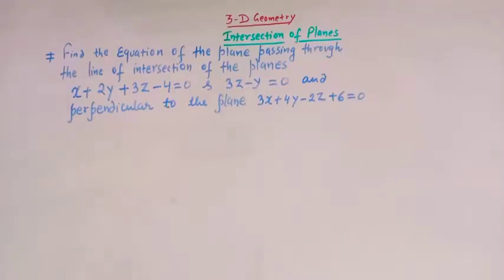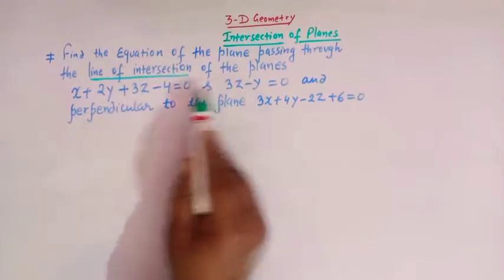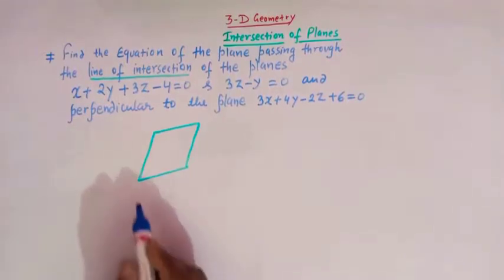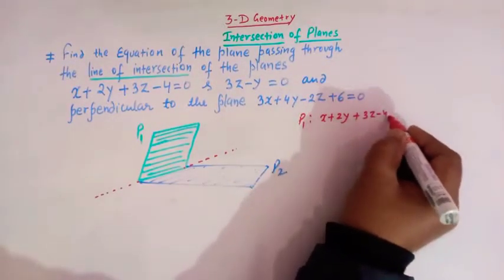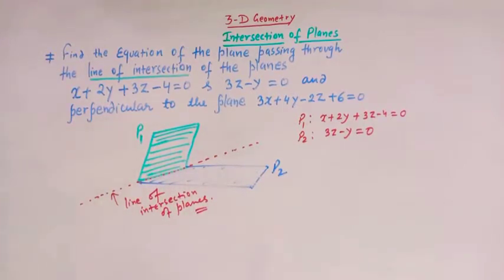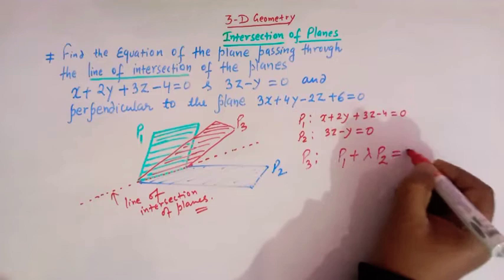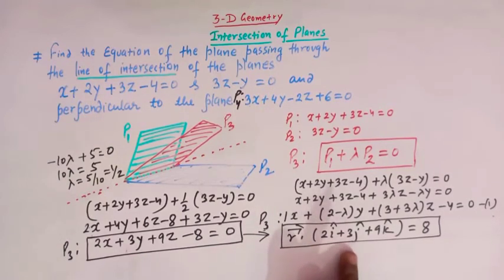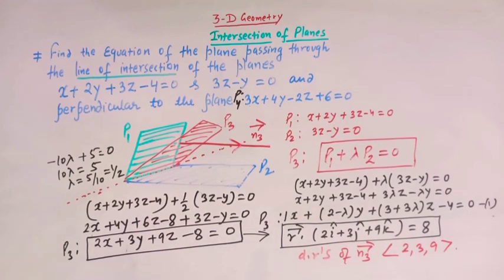How to find the equation of a Plane passing through the line of Intersection of two Planes.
Equation of a Plane passing through the line of  Intersection of two Planes and perpendicular to some given plane.